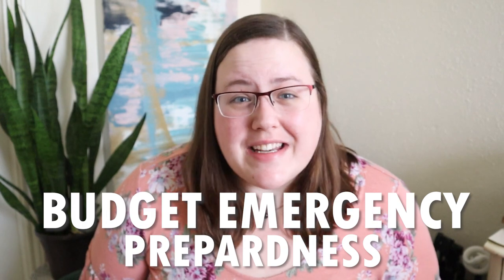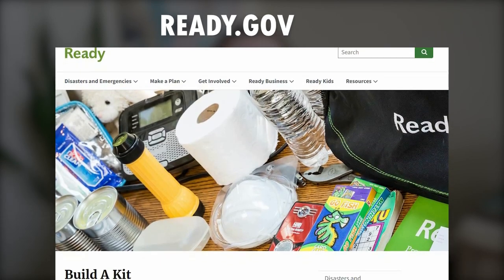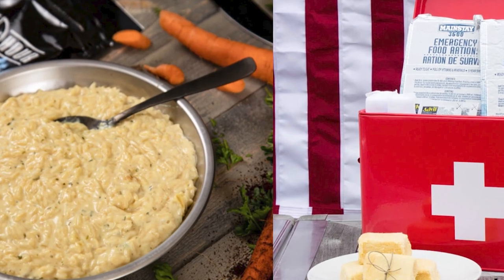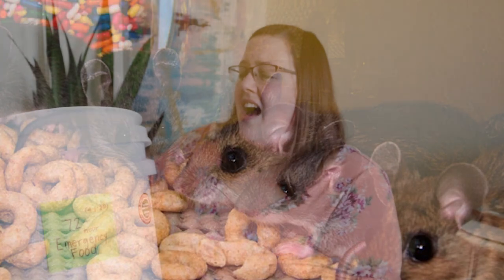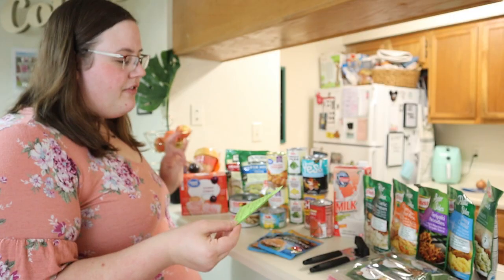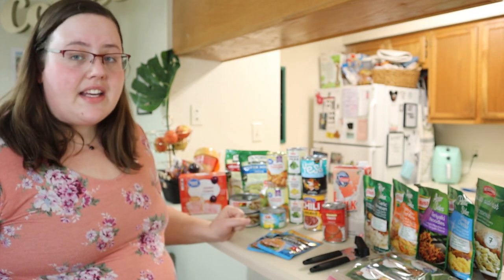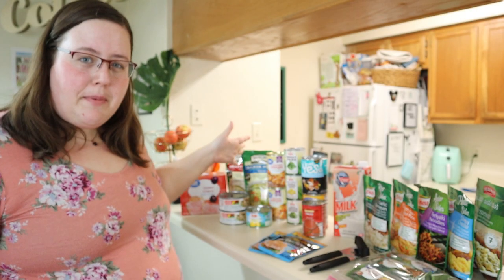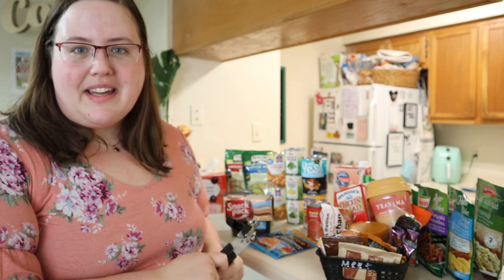🚨 How to make a $30 72-hour EMERGENCY FOOD Preparedness Kit! Every home needs this!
Were you caught unprepared by recent world events? Let's start preparing for a variety of emergencies on a budget, NOW. Here's how to start - a 72-hour emergency food supply that is shelf stable, easy to store and ready to use in any emergency. Here's how to do it for $30!
What would you put in your emergency food kit?

*note, this kit is for food only and ideal for shelter in place scenarios like we're in now. You should absolutely also have water, as many of your have pointed out! I have another video coming that has emergency cleaning, hygiene and cooking stuff if power was out or if you had to evacuate your home, as well as bug out bags, pet emergency kits and car supplies! Please let me know what else you think I should do videos on!

Every visit helps me grow my business and serve this community ❤️

💸$ Need daily money inspo? Join my FREE Facebook group The Budget Club

💸 Ratuken/Ebates Cash back on online purchases and automatic coupons and savings with a simple browser plug in.

💸 LastPass (Have secure passwords and protect yourself online for just $36 a year)

💸 CapitalOne360 (for up to 20 free, interest-earning, name-able sinking fund or savings

💸 AirBnB (Get $55 off your first stay with a new account)

📱 Follow Me 📱